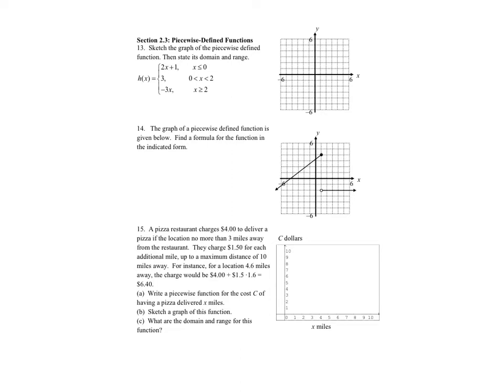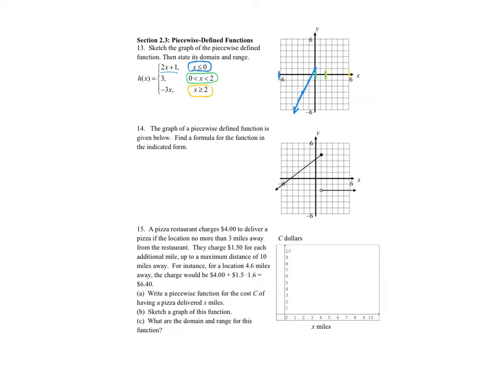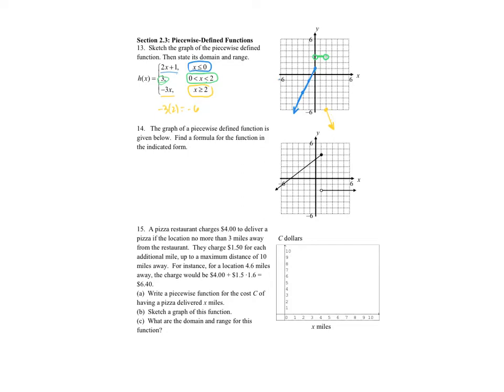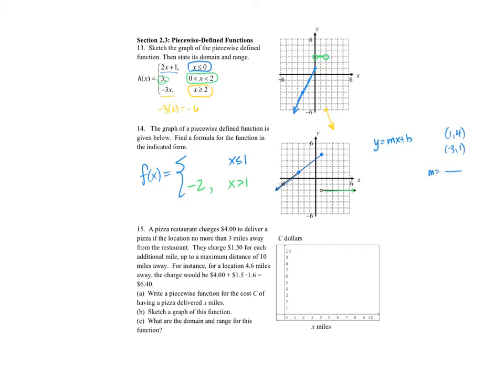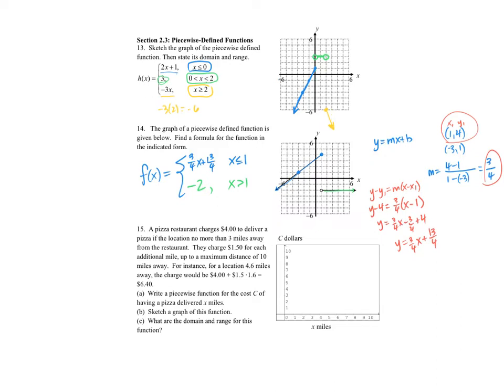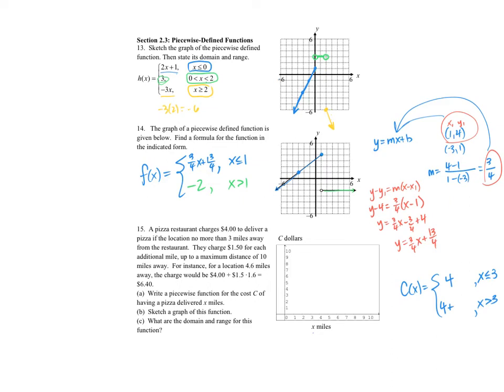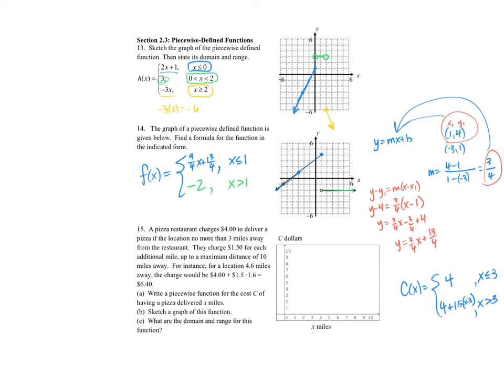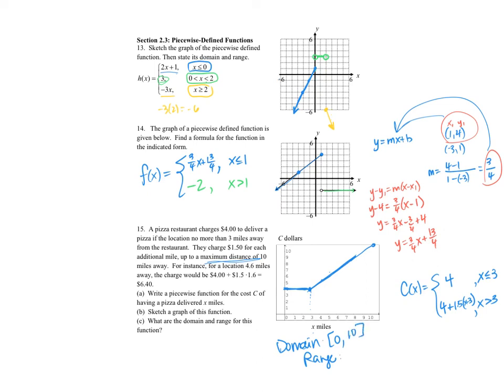Prep for Calc FA19 Exam 1 Rev Page 4